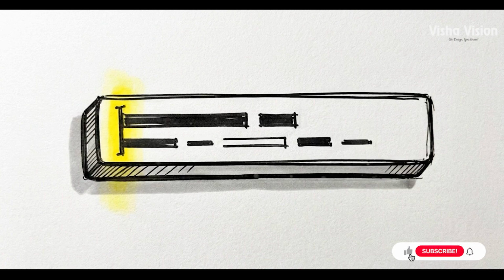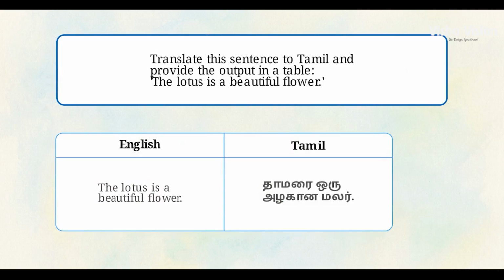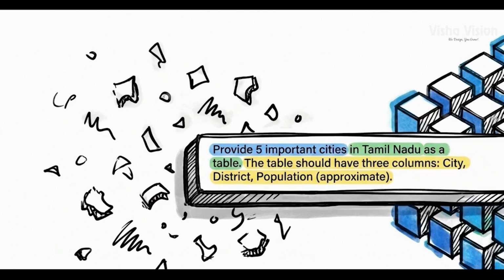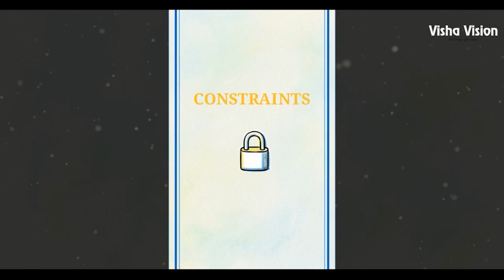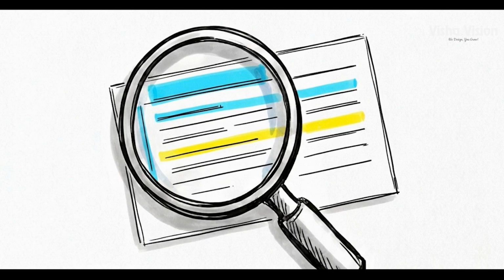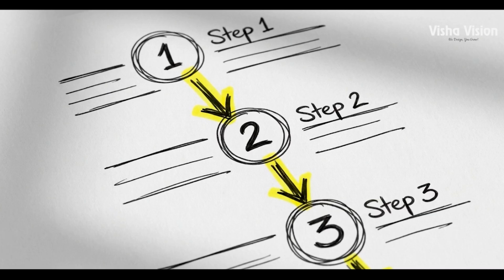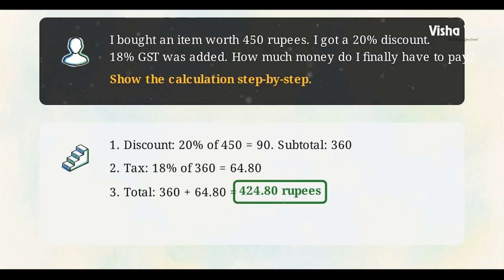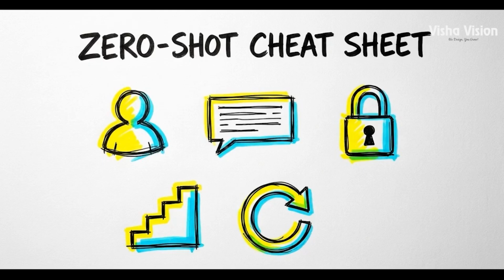Zero Shot Prompting The Beginner's Secret to Mastering AI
🚀 Did you know you can get powerful AI answers without giving
it a SINGLE example? That's Zero-Shot Prompting — and in this
video (Chapter 3), you'll master it completely!

✅ What Zero-Shot Prompting actually means
✅ The 3 key components every strong prompt must have:
   → Task Description | Input Data | Output Format
✅ Exactly WHEN to use (and when to avoid) Zero-Shot
✅ 7 real-world domain examples:
   → Education | Healthcare | Legal | Business | Tech | Creative
✅ 6 major advantages including Context Window saving
✅ 6 honest limitations including AI Hallucination risks
✅ 7 powerful upgrade techniques:
   → Role Assignment | Constraints | Step-by-Step Thinking
   → Iterative Refinement | Negative Instructions & more
✅ Hands-on exercises you can try RIGHT NOW

Zero-Shot isn't just "asking a question" — it's the foundation
of ALL prompt engineering. Master this and every other AI
technique becomes 10x easier.

→ Students & teachers using AI for education
→ Business owners in India using ChatGPT or Claude daily
→ Developers who want cleaner AI-generated code
→ Anyone tired of getting bad AI responses

▶ Chapter 1: Introduction to AI
▶ Chapter 2: How to Talk to AI (Prompting Basics)
▶ Chapter 3: Zero-Shot Prompting ← YOU ARE HERE
▶ Chapter 4: Few-Shot Prompting (Coming Soon!)

👍 LIKE if Zero-Shot Prompting clicked for you!
💬 COMMENT: Which domain example was most useful for YOU?

✨ Welcome to Visha Vision! ✨

Discover the future of digital content creation unfold! At Visha Vision, we redefine possibilities in video production using the power of artificial intelligence and machine learning. This is your creative playground where complex concepts become visually stunning videos.

We specialize in using innovative technology to generate unique content, pushing the boundaries of creativity and technology. Join us as we generate the future of content, one video at a time! 🚀🤖✨